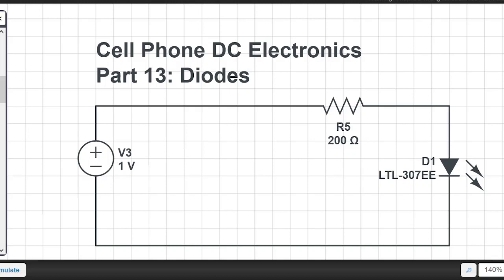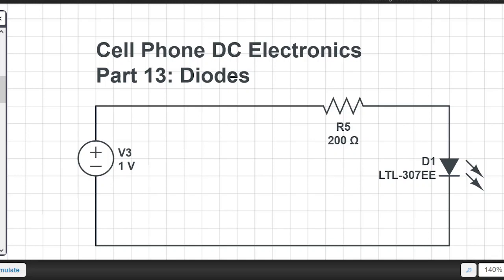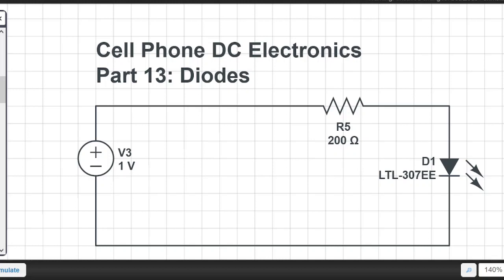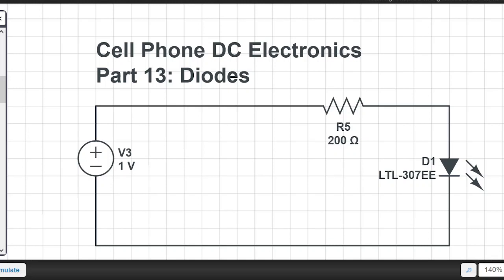Cell Phone DC Electronics - Part 13: Diodes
Let's talk about diodes and how they apply in Cell Phone Repair. The point of these videos is to help understand the concepts as if we were sitting next to each other at a bar or restaurant and wanted a brief explanation.